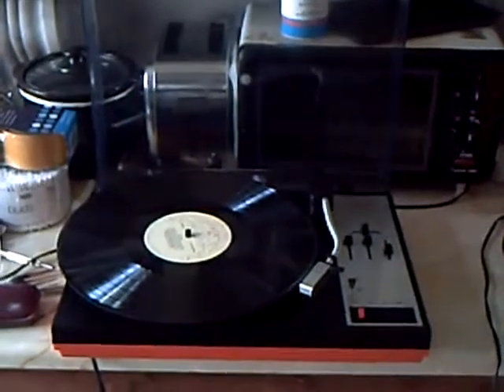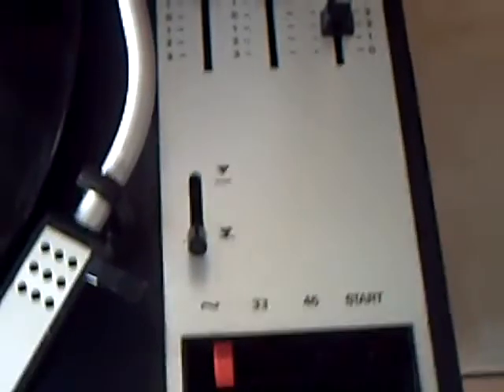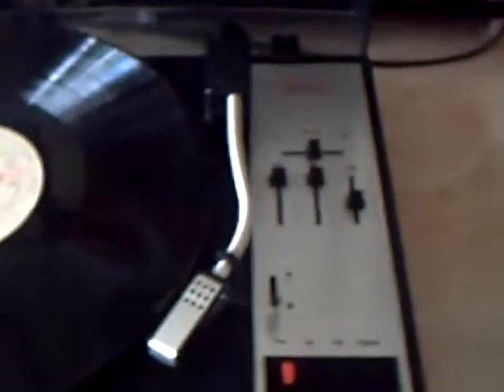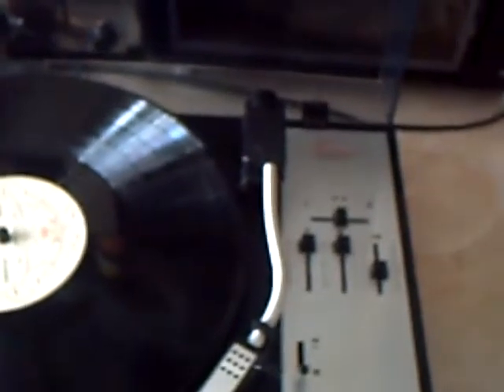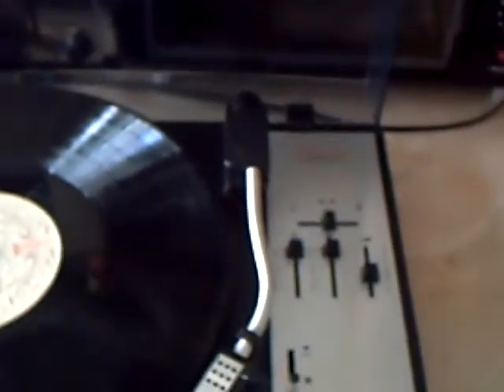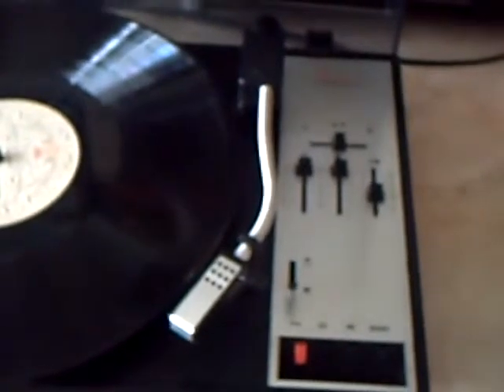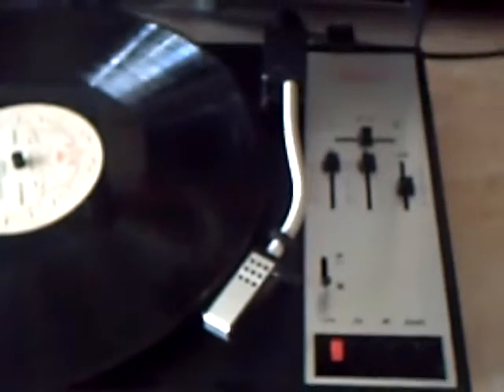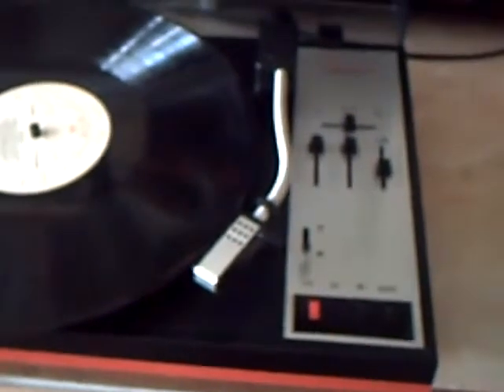Harwood Stereo Deluxe, by Unitra of Poland